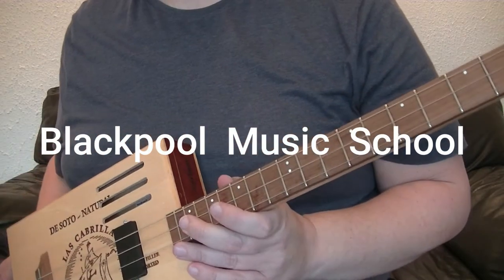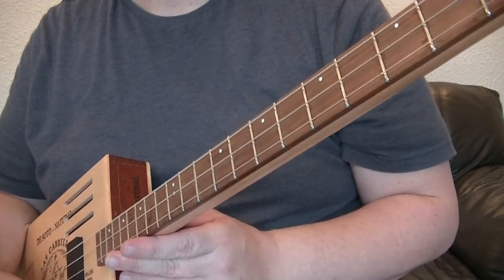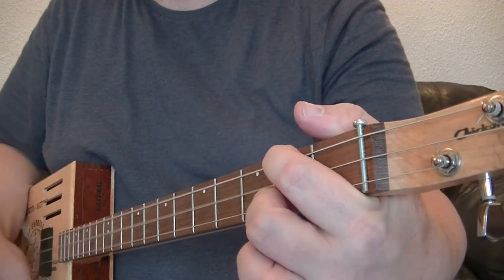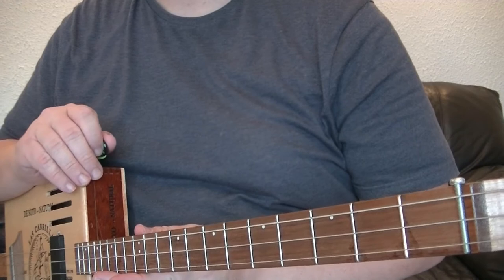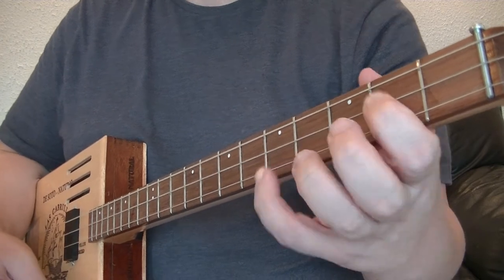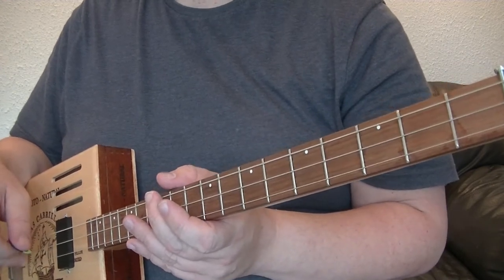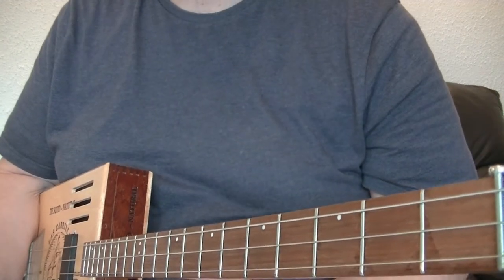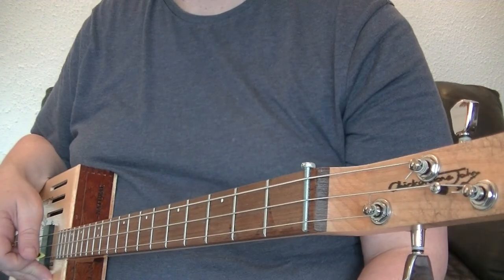Tuned G-D-G. Chicken Bone John beginners Lesson 01.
As with the previous videos that have premiered in the last few weeks.  This series was planned for later in the year.  But as we are lockdown I have moved them forward.

This cigar-box guitar has normal guitar fret spacing, the other videos  I make use dulcimer fret spacing.   The videos are similar but will contain different ways of playing the instrument.

As these are beginner lesson's I have not plugged into an amplifier, those videos will be made later on in the year.

The cigar-box guitar I am playing is made by Chickenbone John.

To play along with the chord progression in this video you will need the chord progression below.  Remember 4 strums per letter.

G     G      G      G

C     C      G      G

D     C      G       G

Or for more information on Blackpool Music School visit our web page.